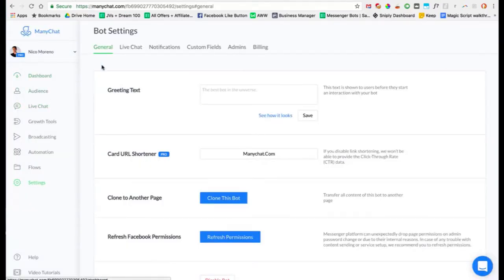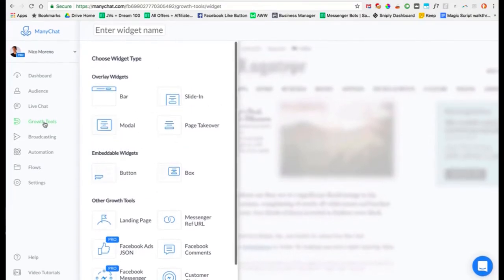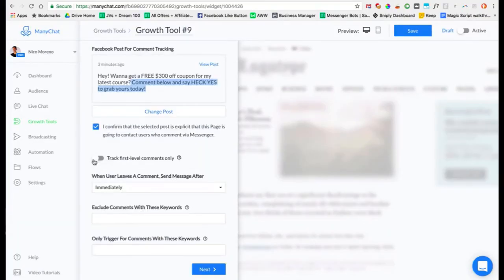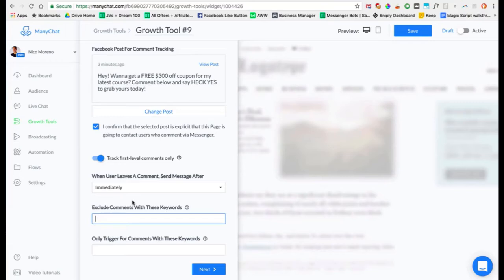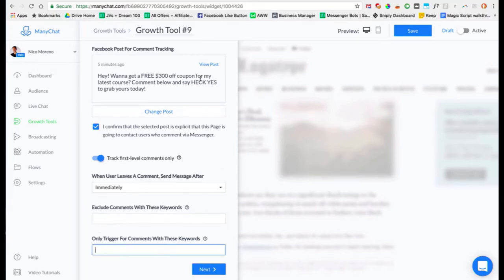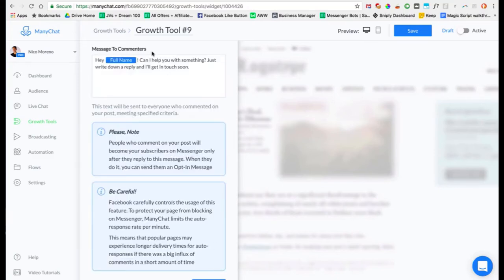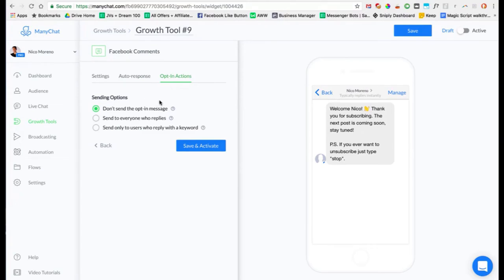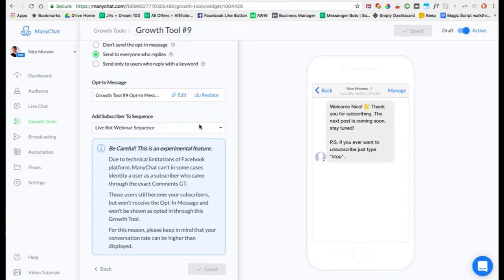How To Hookup A ChatBot to Your Facebook Ad | ManyChat Tutorial